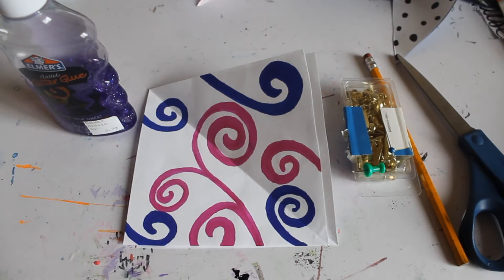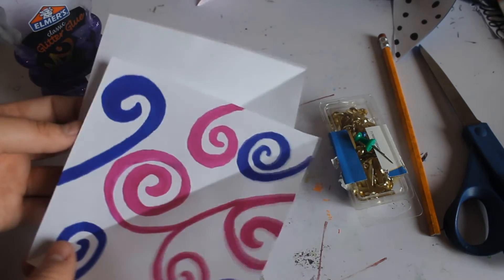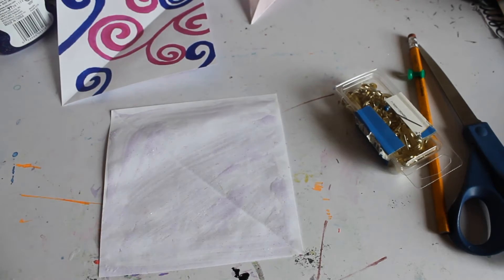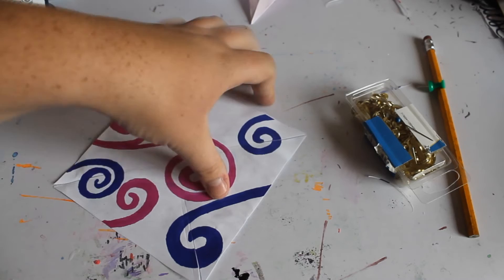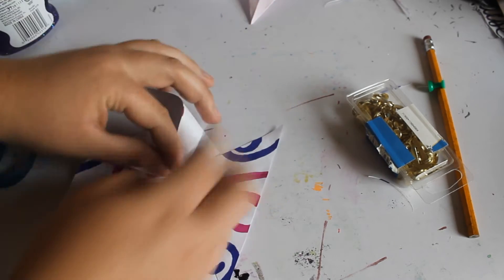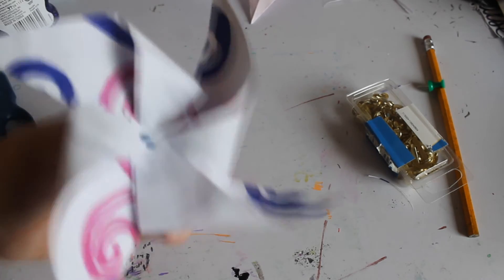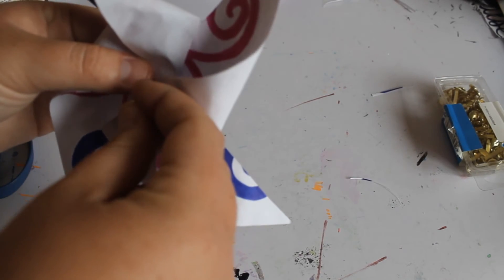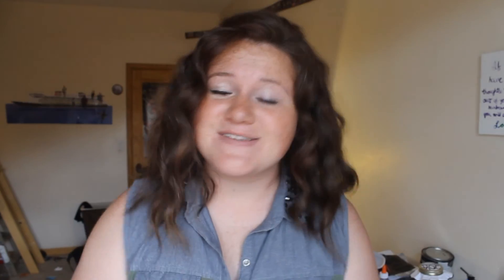DIY: PAPER PINWHEELS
Hello Lovelies,
I hope you enjoy this weeks DIY!
This very simple DIY is a must for young children, they are so easy to make and so much fun to run around with or put in a garden and watch spin.
You can make your squares as big or small as you would like, for the pin I demonstrated I used half of a full sheet of paper.

Until next time, Madi.